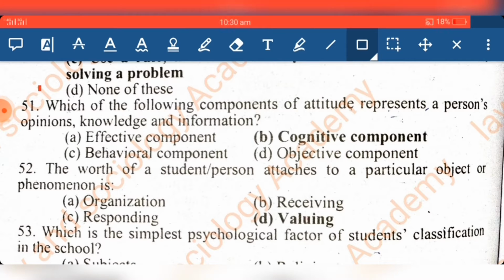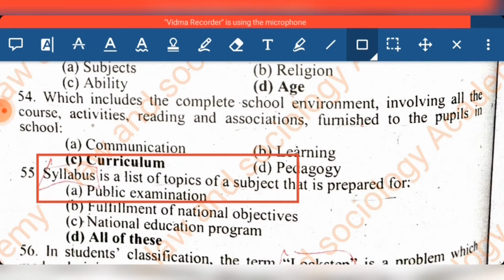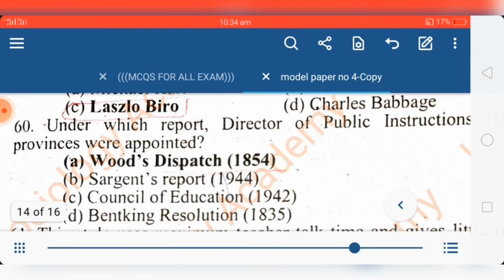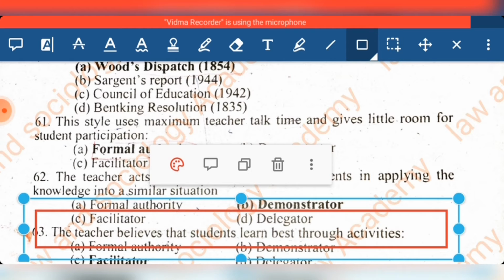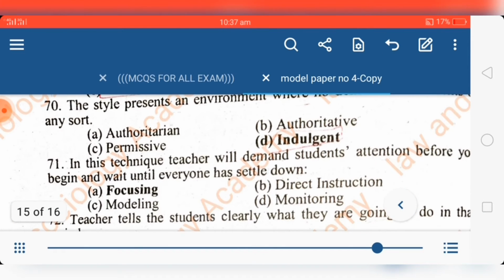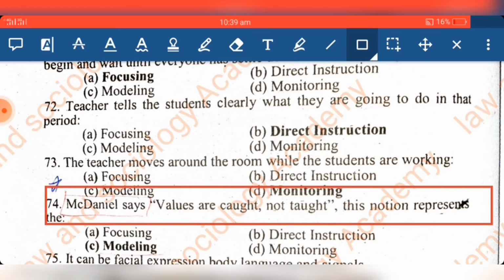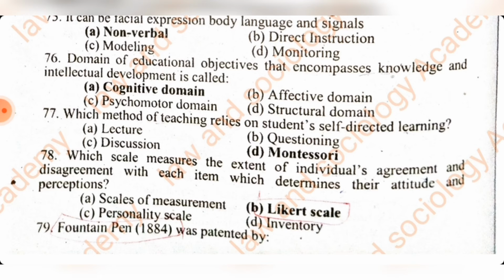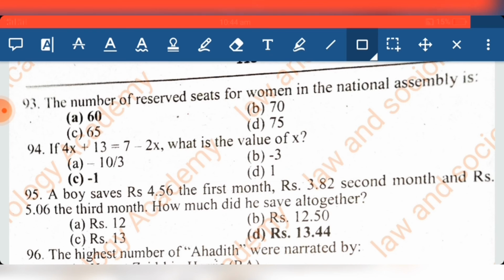lecturer education model paper number 4 part # 2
and

and

Get notes of 5000 G. k mcqs
 only in Rs. 3000 for all the exames such as ppsc, fpsc, spsc, kpsc and css all the posts of lecturers and headmaster and sst teacher and remaning all posts
 limited offer for 15 days

Good news for all who are unrolled in comparative exames
pass select hona girantedGood news for all who are inrolled in comparative exames/
select hony ki paki giranty

useful for PPSC, FPSC, KPSC, SPSC,  CSS headmasters lecturer education SST teacher and all other job related exams